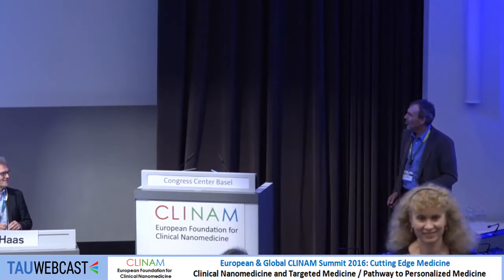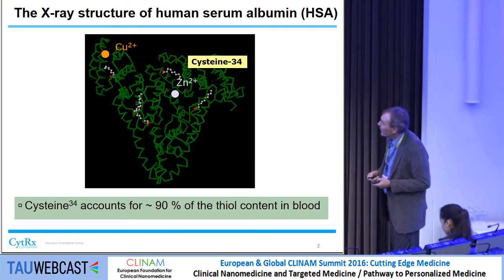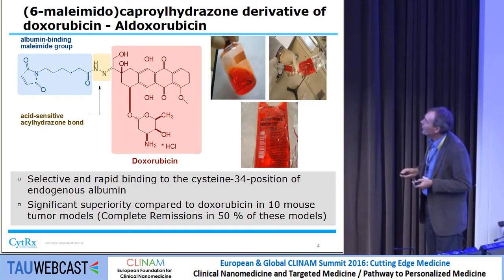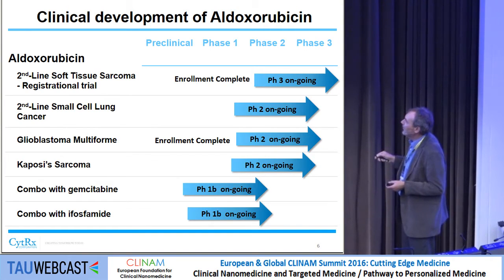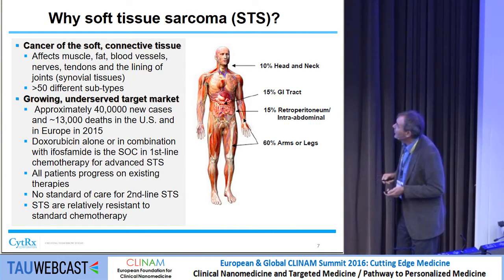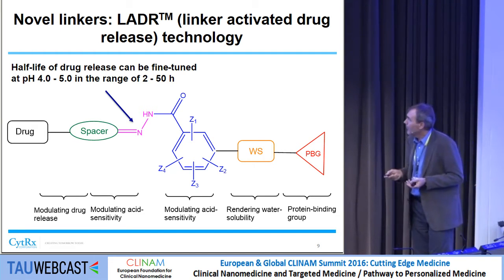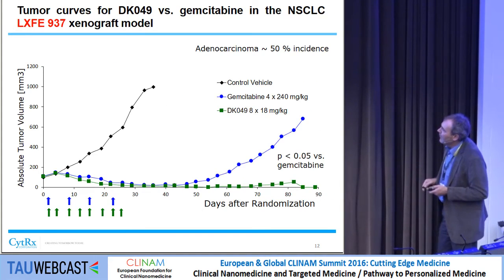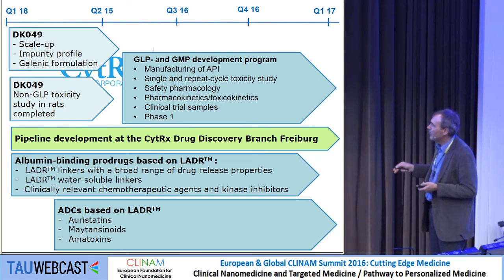Novel Linkers for Anticancer Protein Conjugates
Speaker: Dr. Felix Kratz, Ph.D., Vice President of Drug Discovery, CytRx Corporation, Drug Discovery Branch
Innovation Center Freiburg, Freiburg i. Breisgau (D)

30. Late Breaking and Ongoing Clinical Trials 1
Clinam 2016 - Montreal Hall